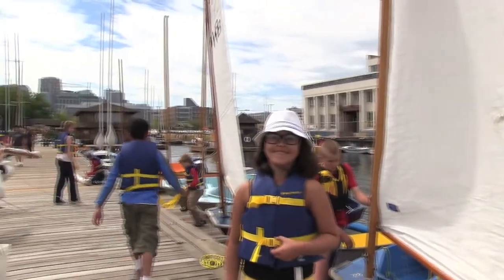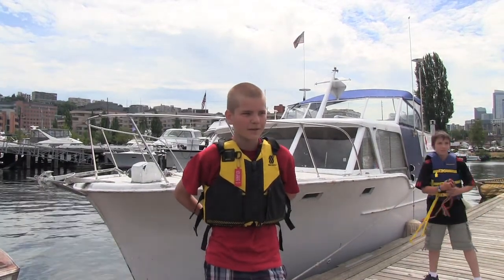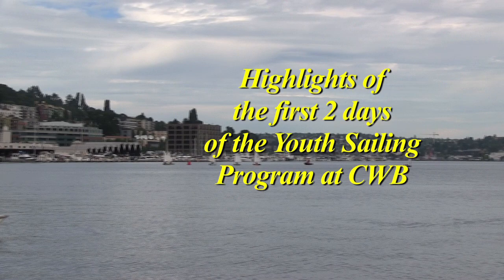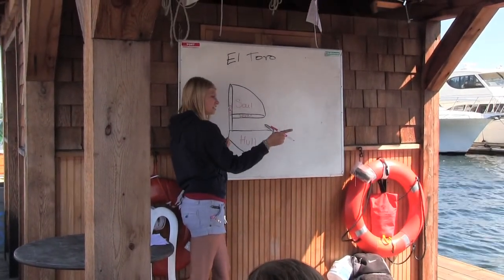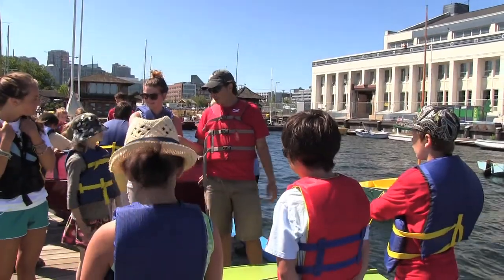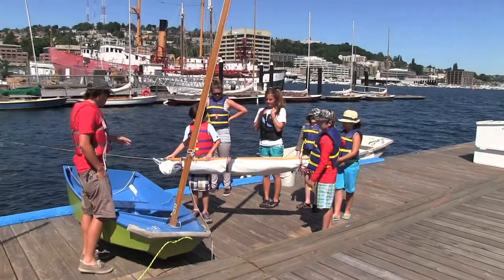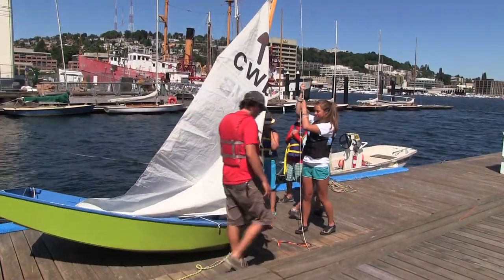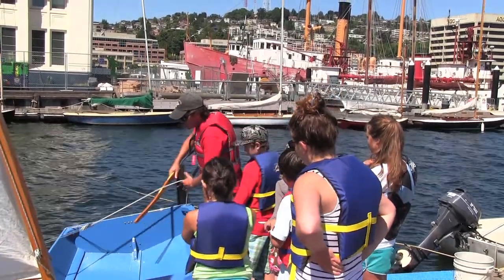CWB youth training short 7min version 8 25 11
Reactions by young students in Youth Training Program at CWB after day two of program on the water and experiencing how to recover from capsizing a sail boat. They have learned all the parts of a typical small boat, how a boat sails, and then putting all this to practice on the water. They have learned to plan, to be prepared, to be patient, and handle any situation quietly and confidently!